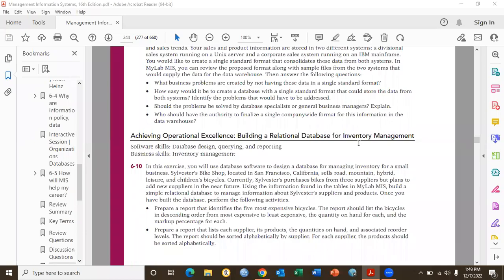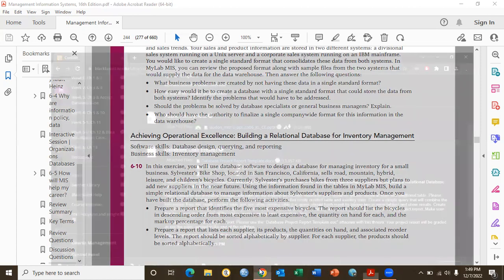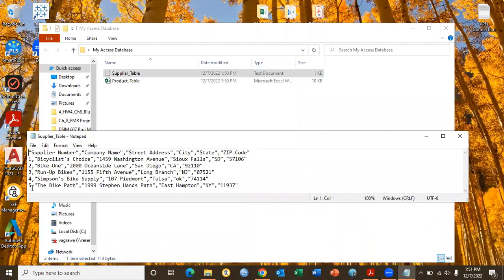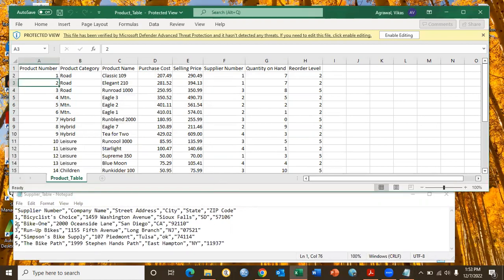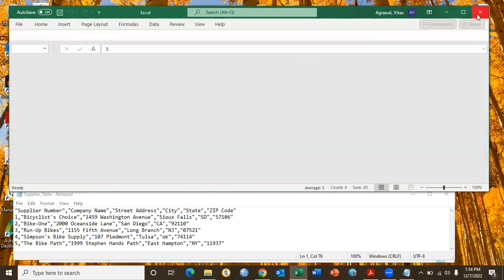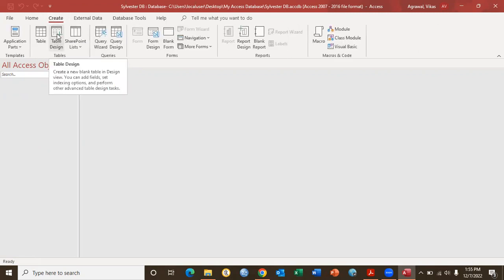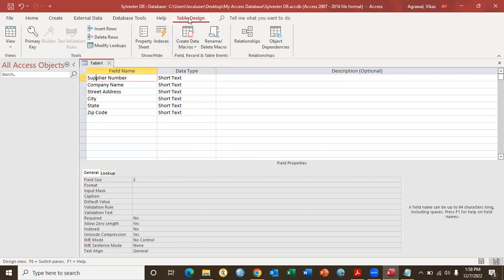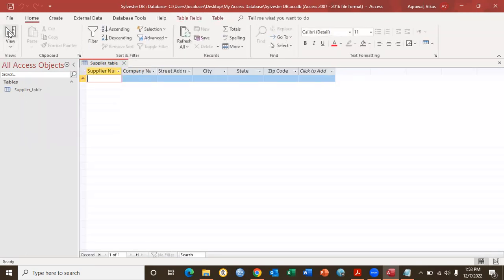01 Creating Tables in MS Access Database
In this video, I demonstrated how to create tables in MS Access Database System